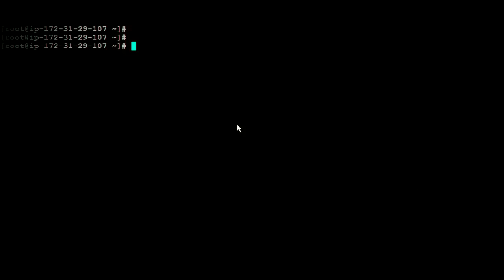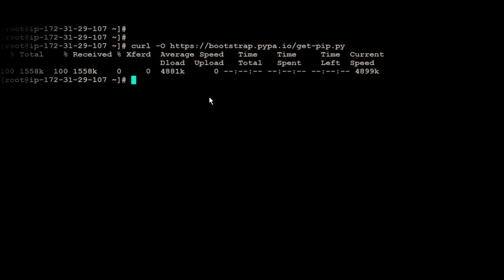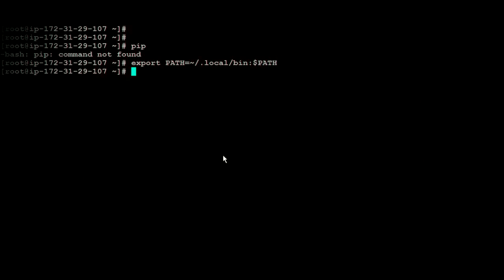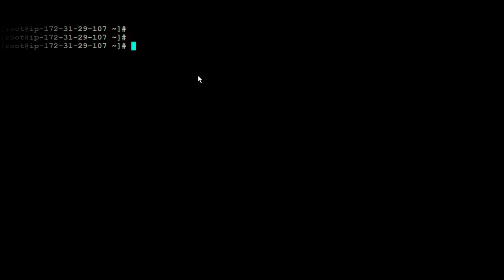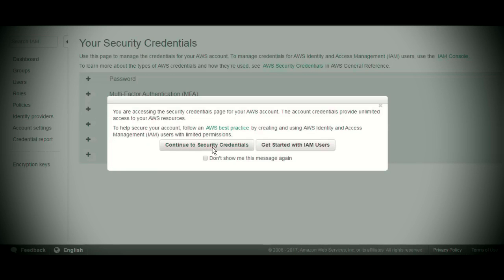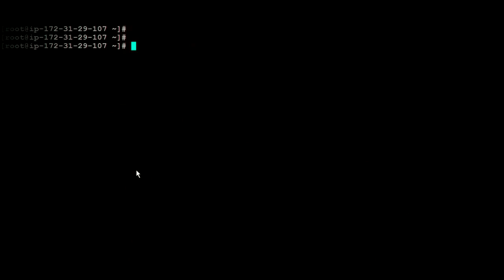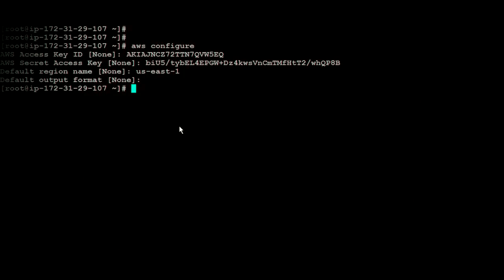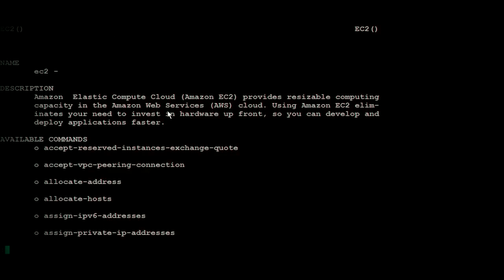python 教學 303